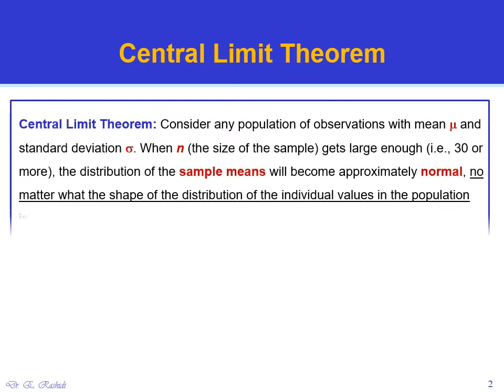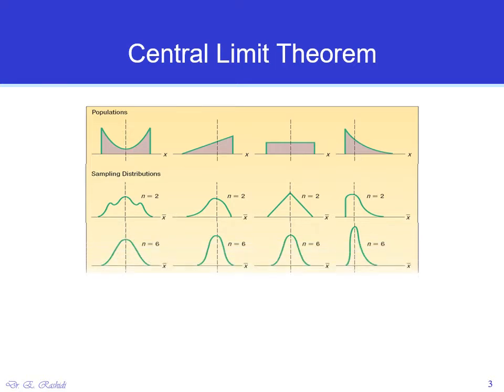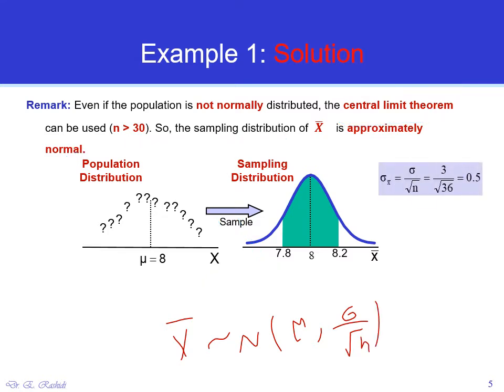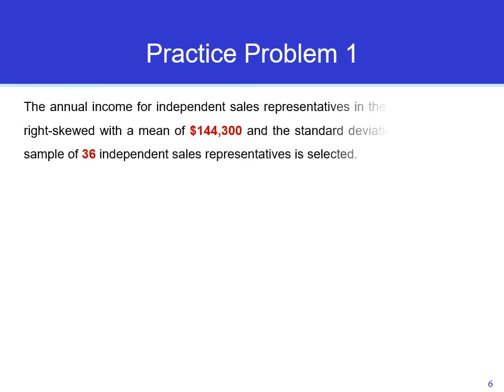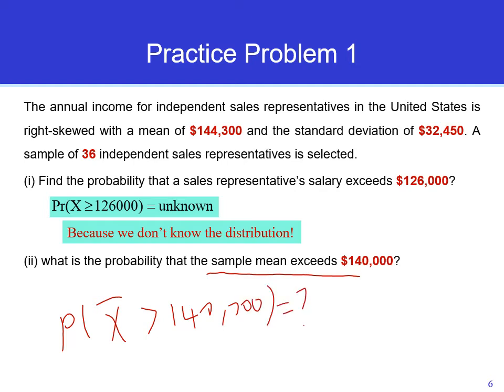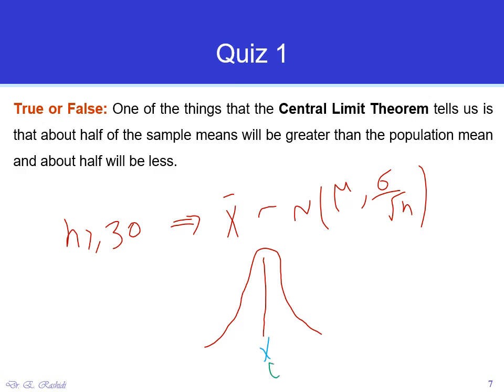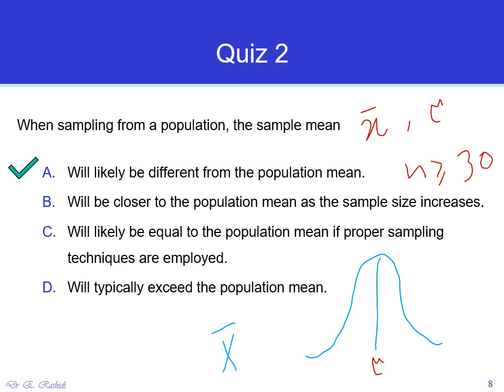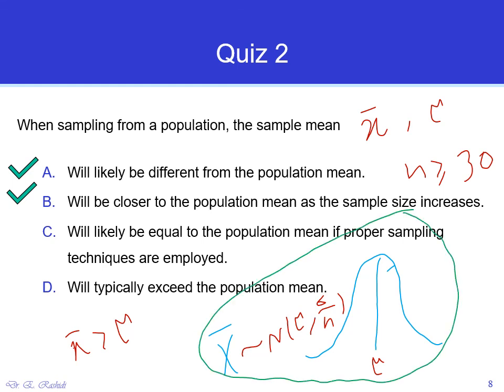Central Limit Theorem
The central limit theorem (CLT) is one of the most important and useful theorems in Statistics. It states that the distribution of sample approximates a normal distribution (also known as a “bell curve”) as the sample size becomes larger, assuming that all samples are identical in size, and regardless of the population distribution shape.